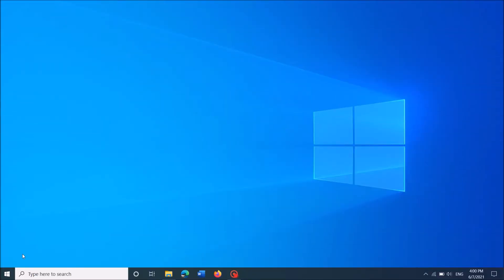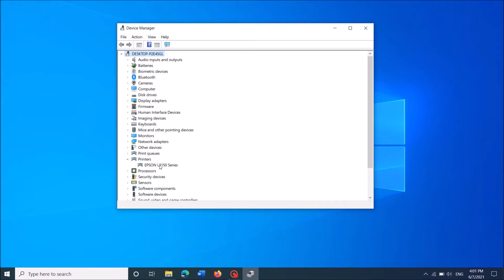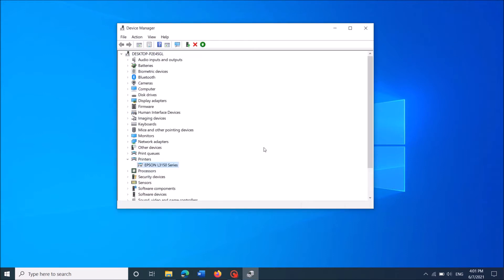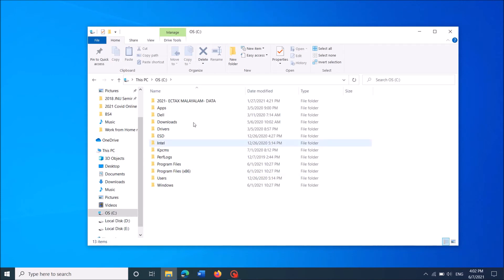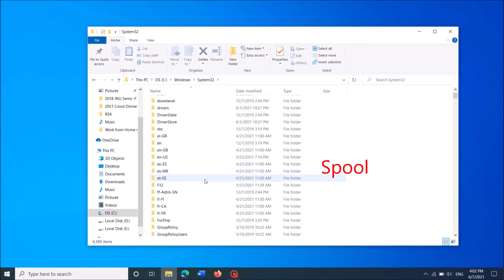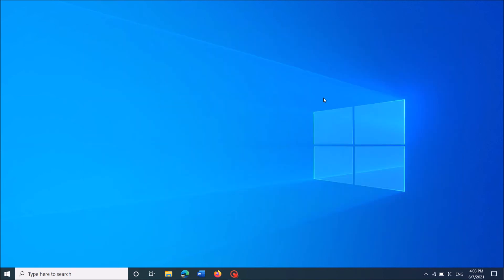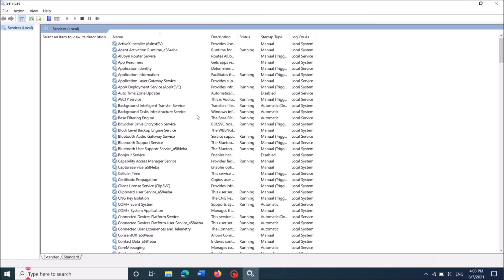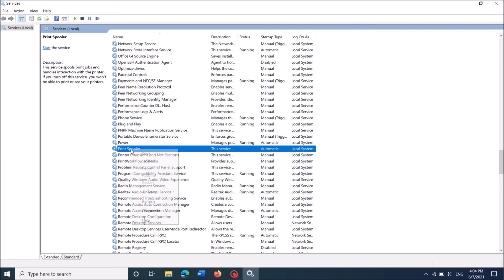How To Fix Printer Not Working | Stopped Working in Windows 10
To Fix Printer Not Working / Stopped Working in Windows 10 try one of these 3 methods:
Method 1:
Open Device Manager and then disable and enable the driver software of your printer as shown in this video (00:00:06).
Method 2: (00:01:06).
Open the File explorer and navigate throw the following folders:
C:\Windows\System32\spool\PRINTERS
In the folder named “PRINTERS” if there are any files, delete them all..
Method 3: (00:01:56).
Open Windows Services and right click on the service named “Print Spooler”, then click “Stop” and then after some time right click on it and click “Start”. Now restart your computer.
I hope this video will be useful for you...! Please let us know which of these three methods worked with you by leaving a comment below… If this video benefited, don’t forget to like this one and subscribe my channel for the latest updates…!